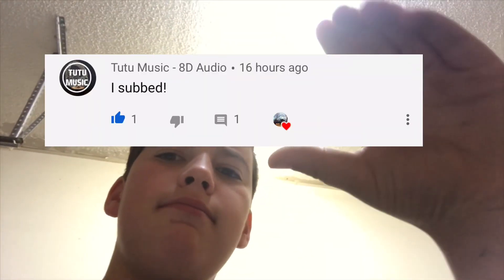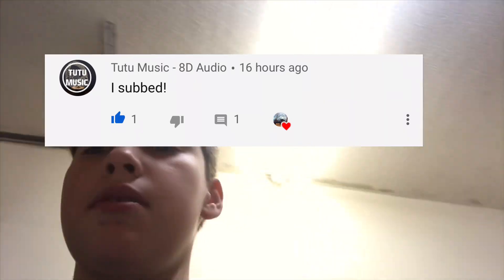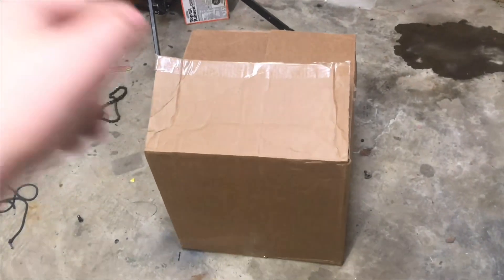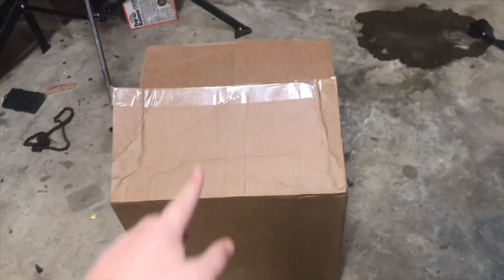I need your help